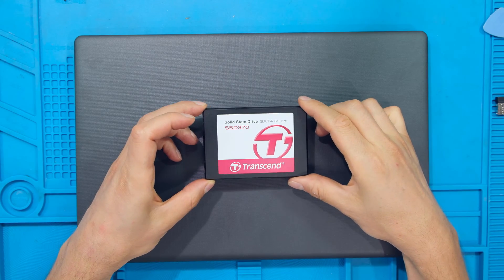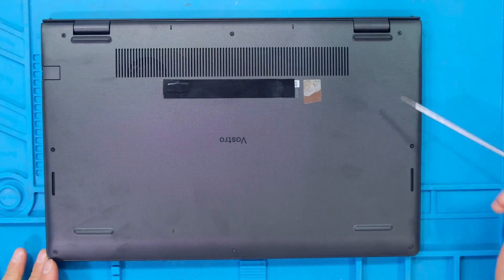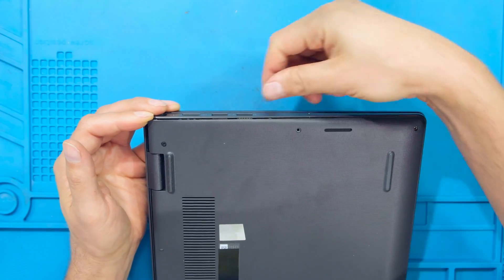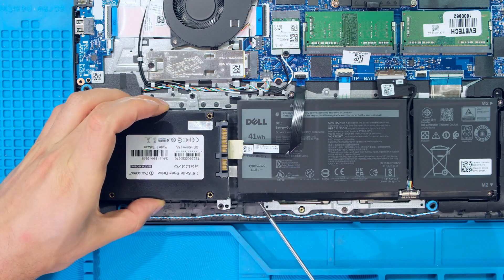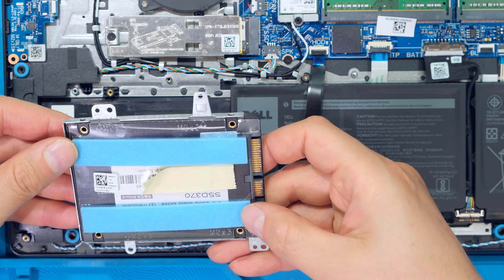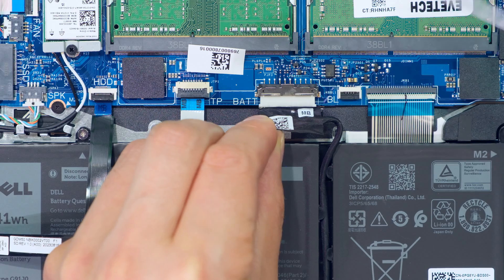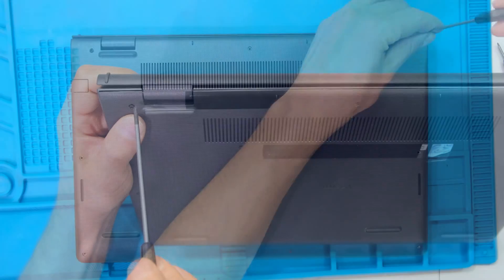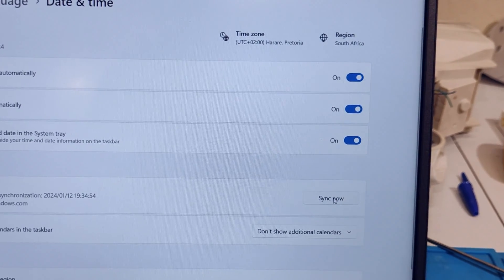How to install an SSD Sata drive in the Dell Vostro 3520 laptop